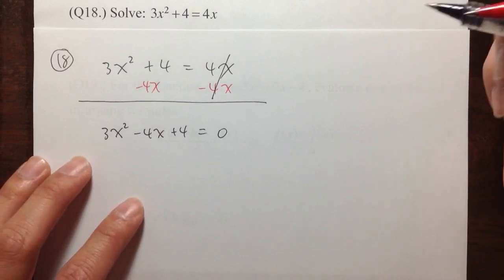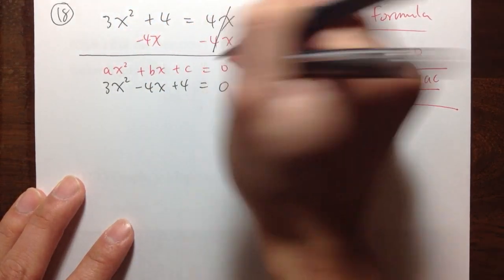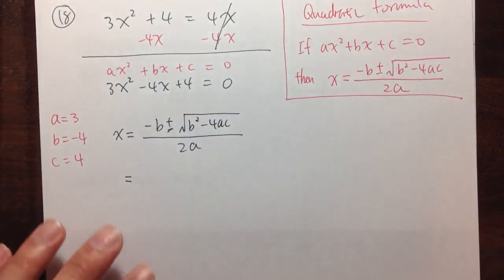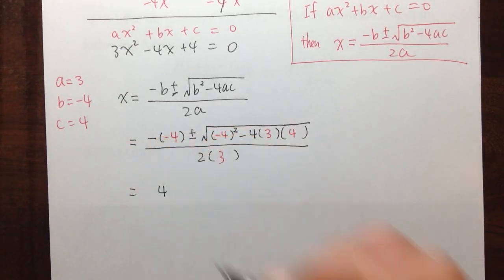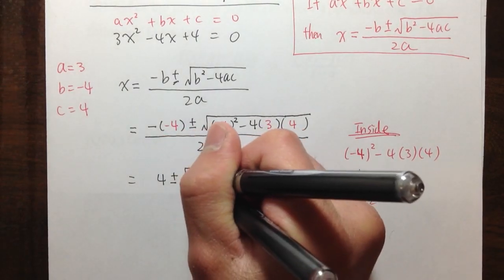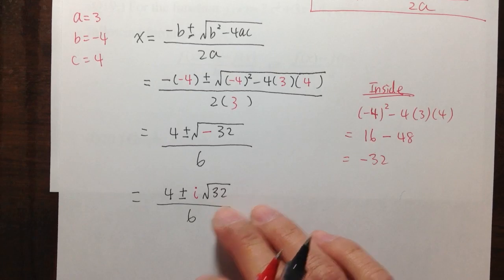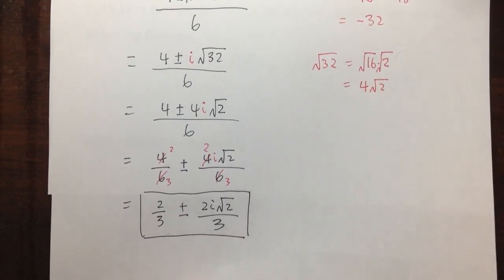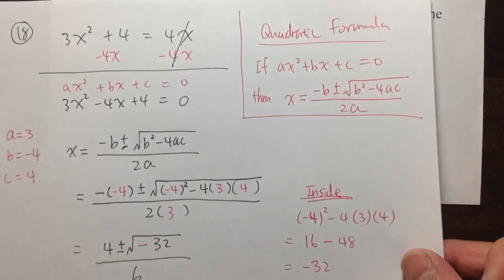[GCC Math 101/120 Common Final Sample 1] (Q18.) Solving Quadratic Equation (by Quadratic Formula)